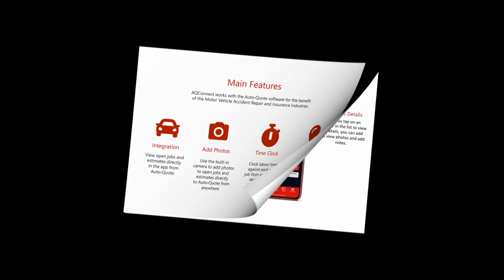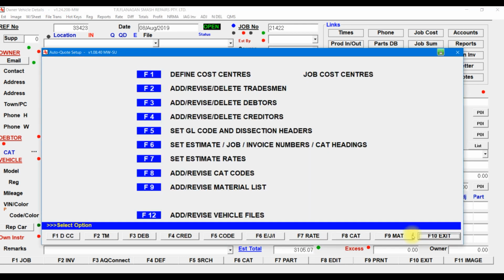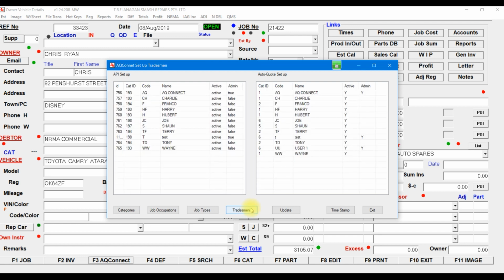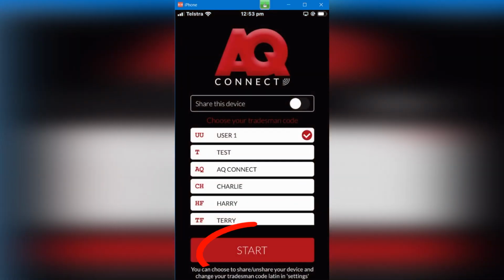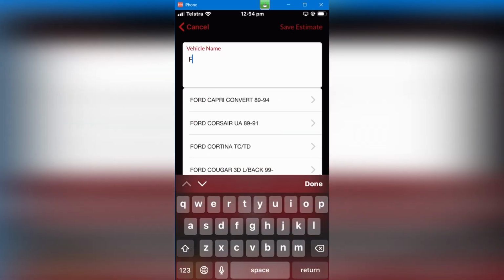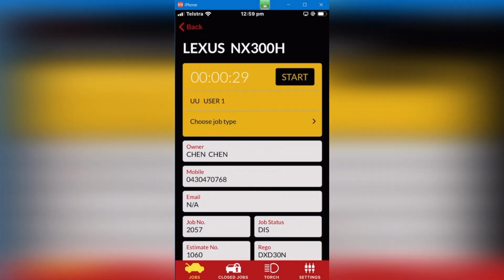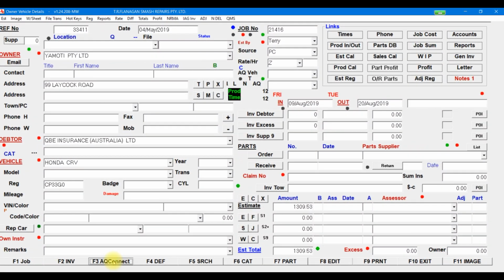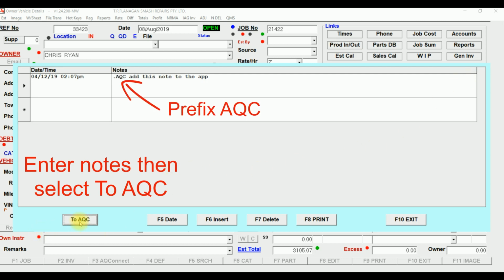AQConnect Dec 2019